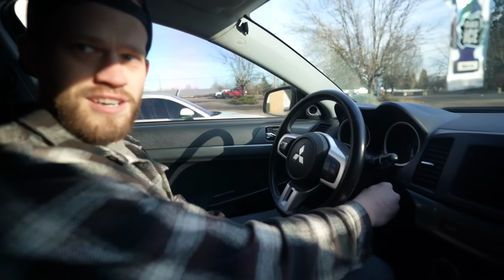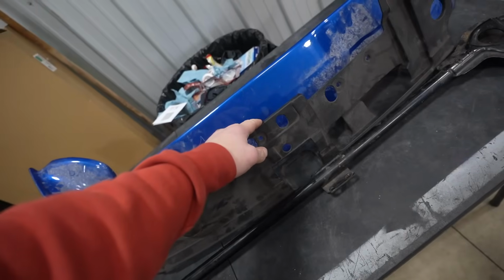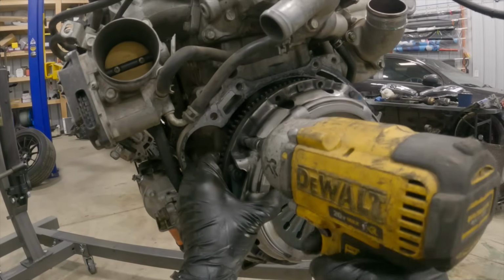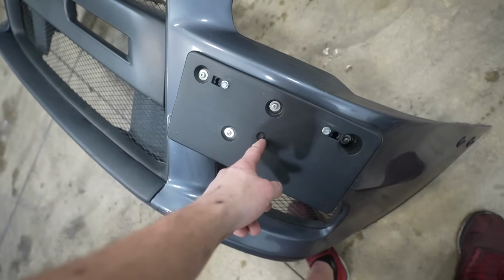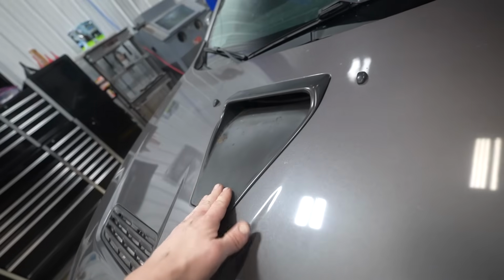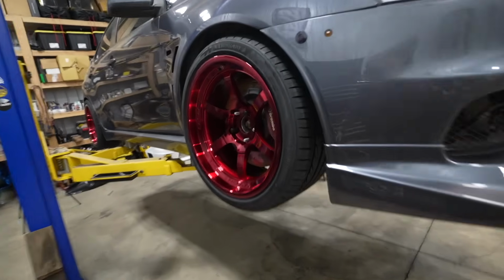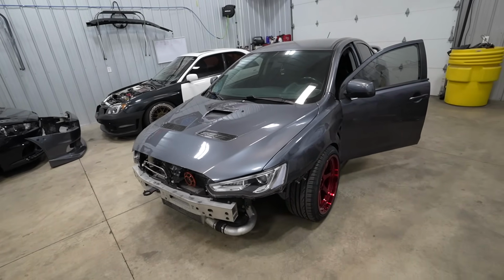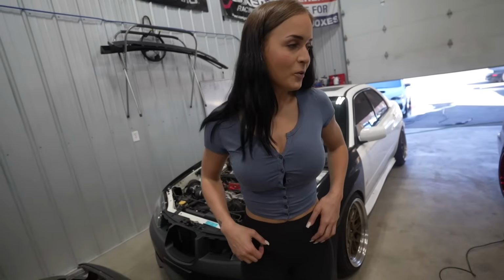Building a 2008 Mitsubishi Lancer Evo X in 12 Minutes!